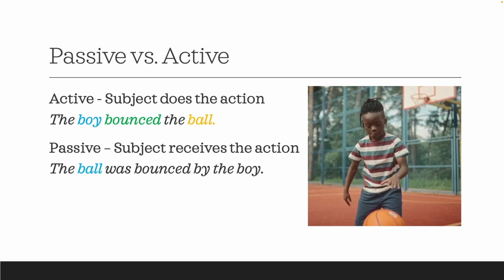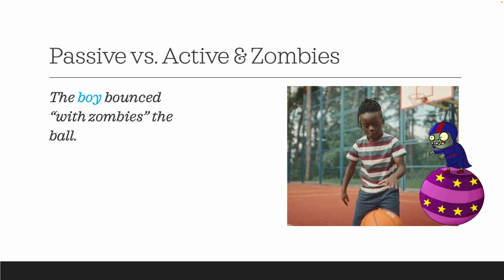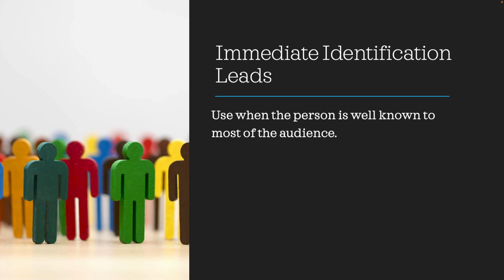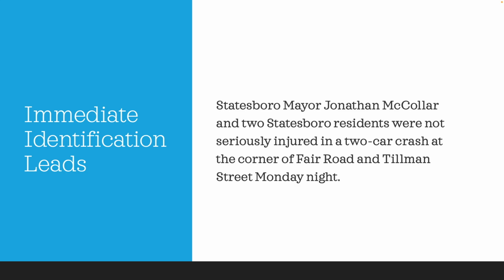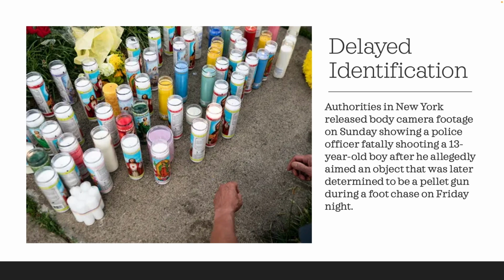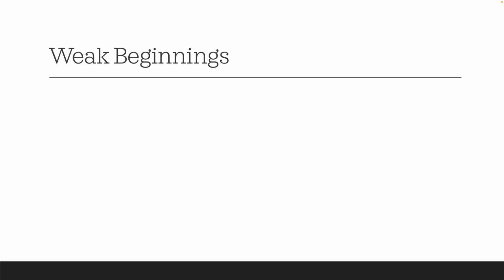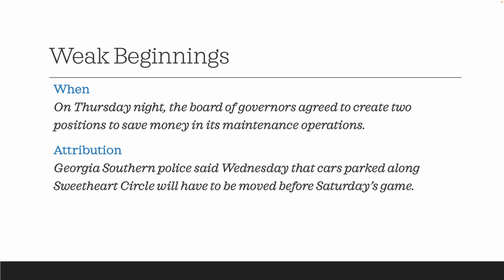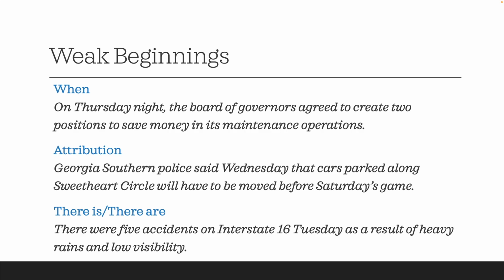Module 6 Video